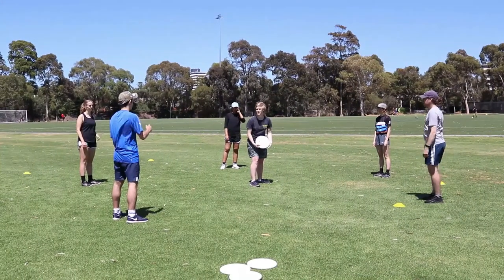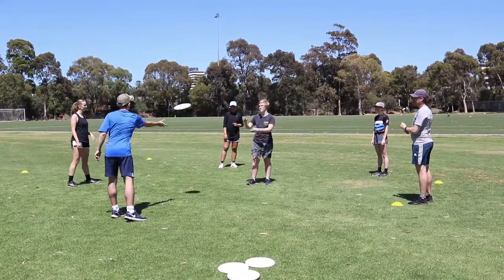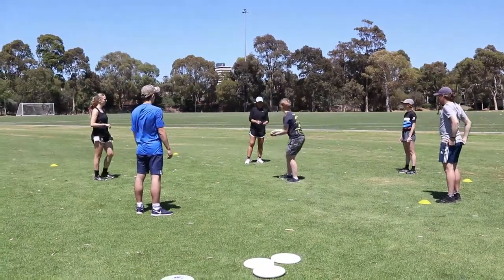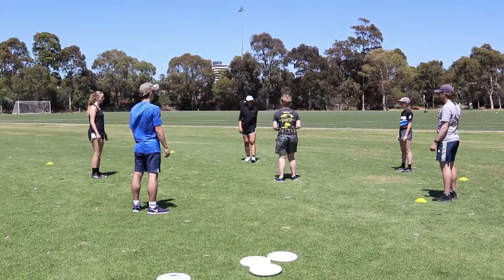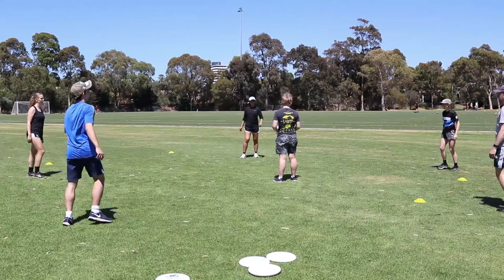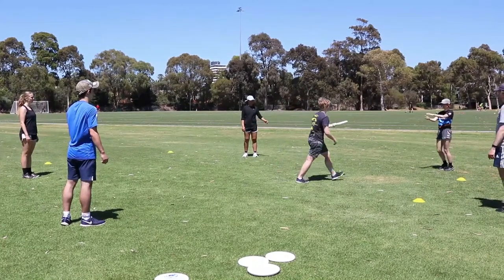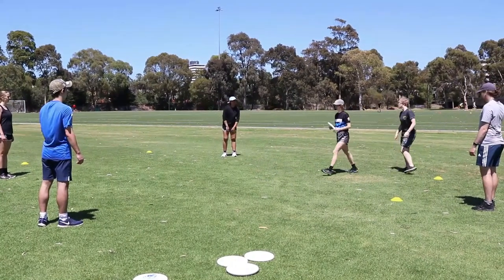Long Throw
Long throw is a cooperative game played in pairs.

Players pass the disc to each other.

If the disc is caught both players take a step back.

If the disc hits the ground both players take a step forward.

The winning pair are the pair who have retreated furthest.

Long throw develops throwing and catching skills, with a reward for successful catches.

Make sure to leave plenty of space between pairs to allow for wayward throws.

Long throw can also be played in a group the central player passes to each player in a circle.

If all passes are caught all players take a step back.

Rotate the central player after each lap of the circle.